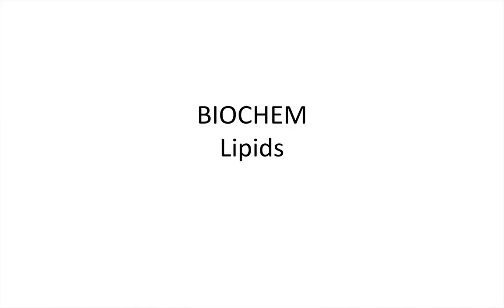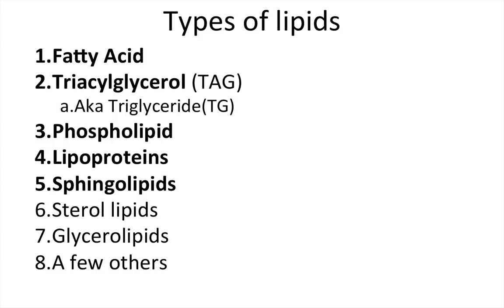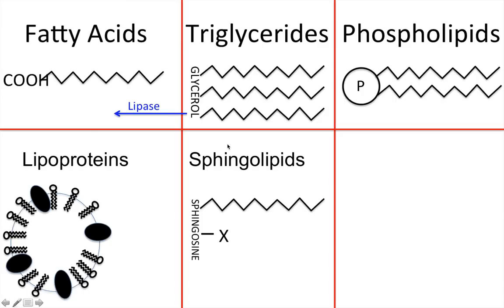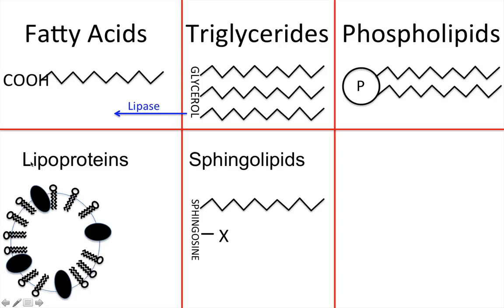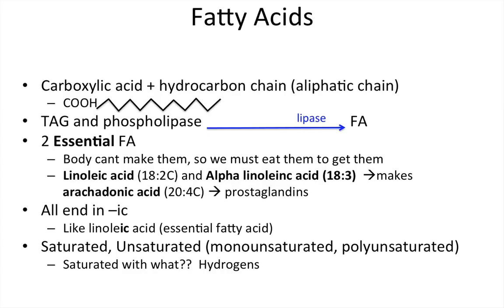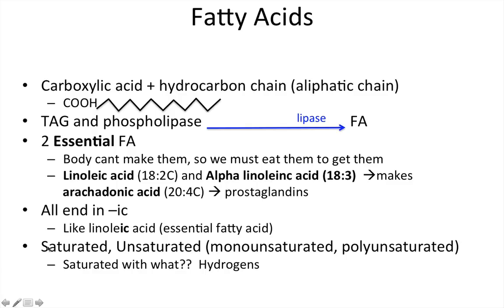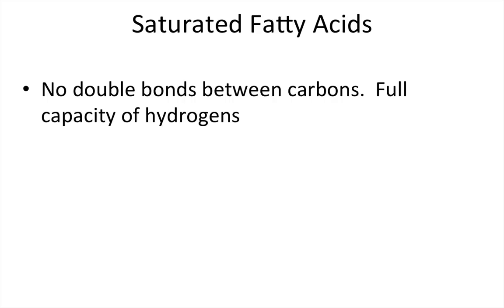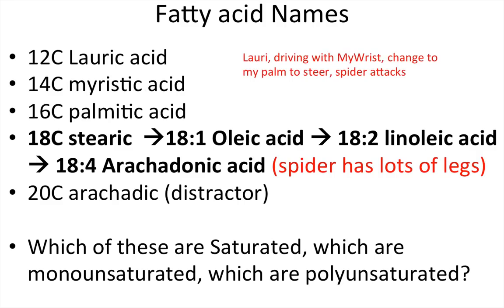Lipids Part 1 - NBDE/USMLE - Biochemistry